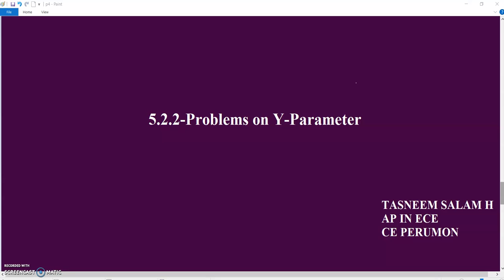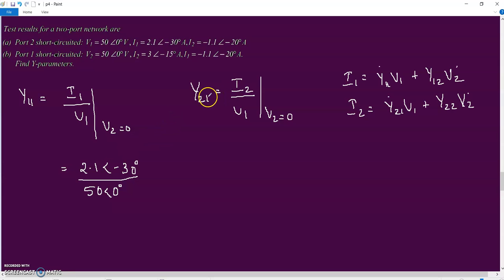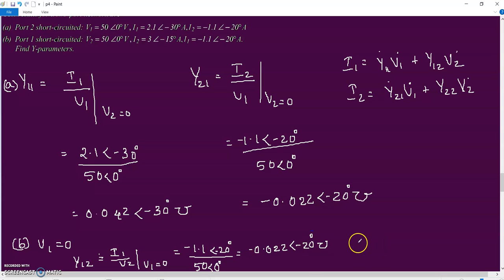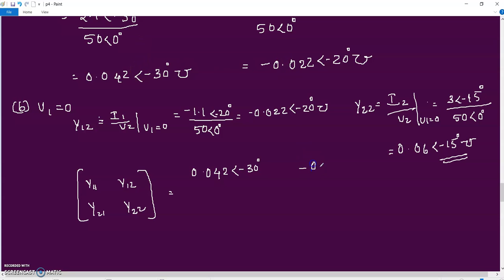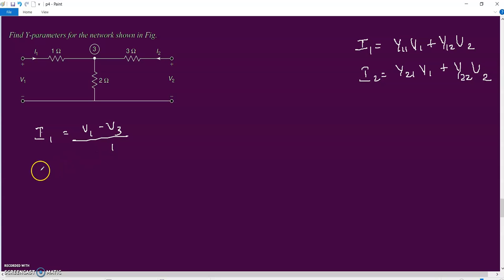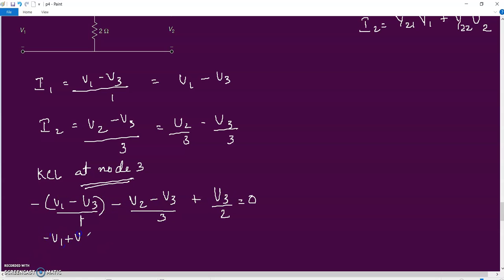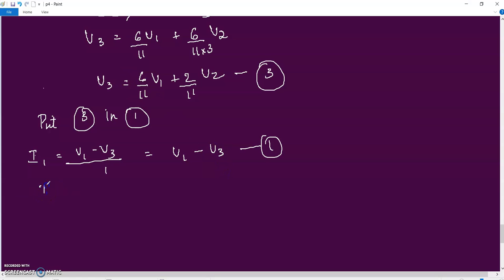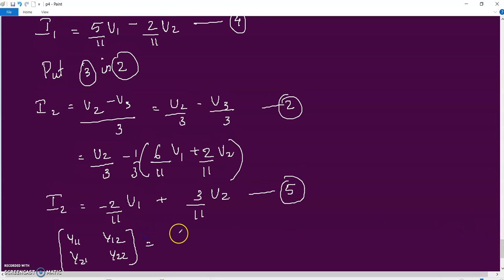5.2.2-Problems on Y-Parameter-ECT205 NETWORK THEORY-MODULE 5-KTU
5.2.2-Problems on Y-Parameter-ECT205 NETWORK THEORY-MODULE 5-KTU